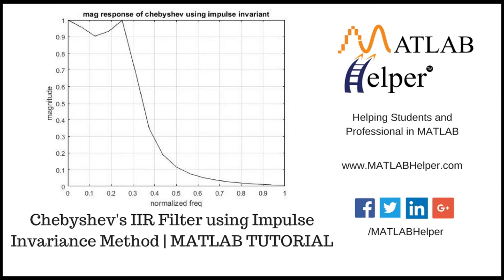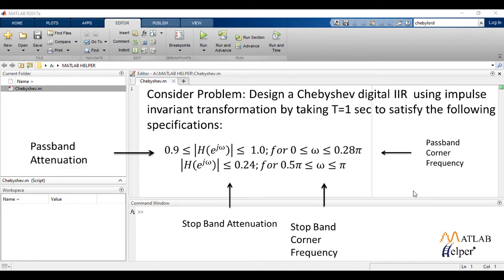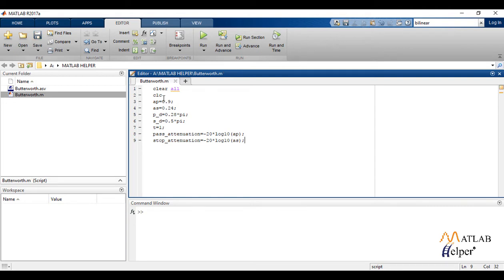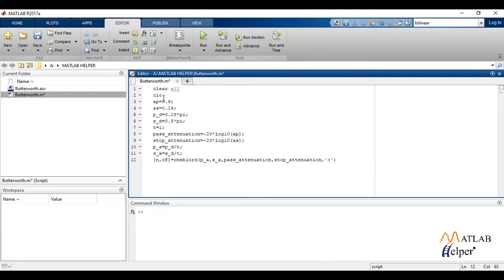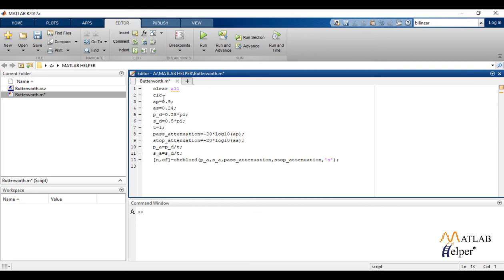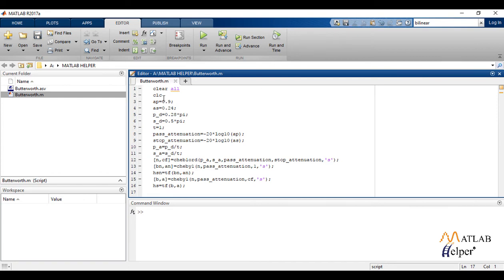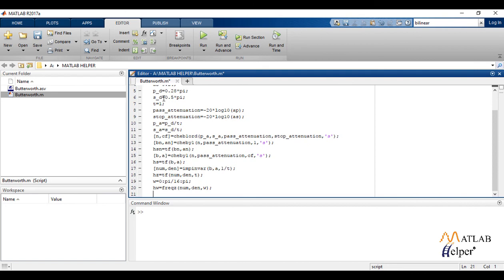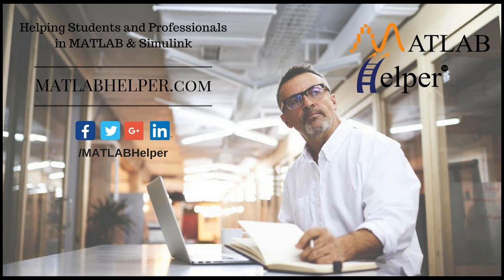Chebyshev filter using Impulse Invariance | DSP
Learn how to design and compute a Chebyshev IIR Filter with Impulse Invariant Transformation Method using MATLAB along with a theoretical explanation. We will see Chebyshev 1st order and 2nd order highpass and low pass filters in this IIR filter with impulse response h(n) being sampled. for codes & explanation.
0:00 Introduction
0:14 Problem to be solved
0:50 MATLAB Code for designing filter
3:41 Run MATLAB code & Check Results

Do you wish to learn more about Digital Signal Processing with MATLAB? Discover different techniques like Fourier analysis, filter design, sampling, interpolation, quantization, etc. Book our premium online course & get access to MATLAB codes, videos & explanations. You will also get an e-Certificate on completion of the course quiz.